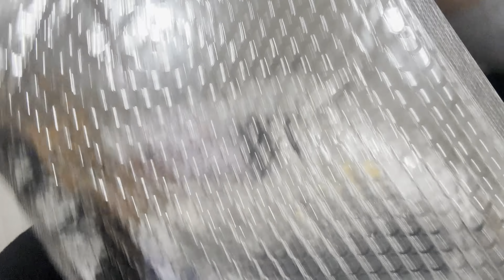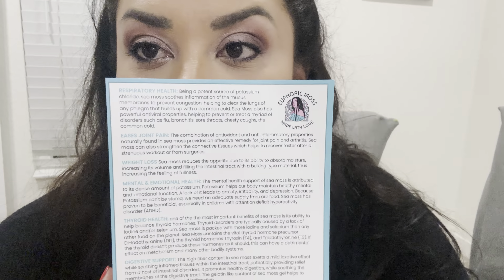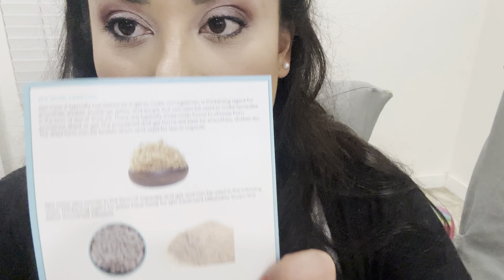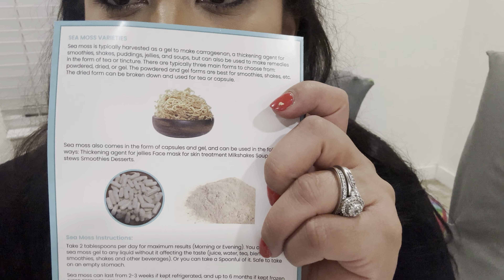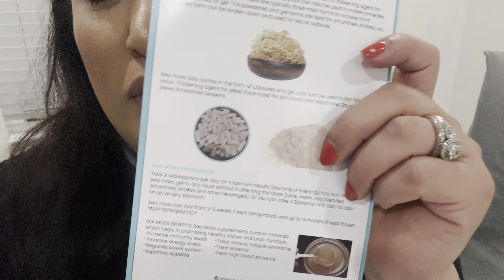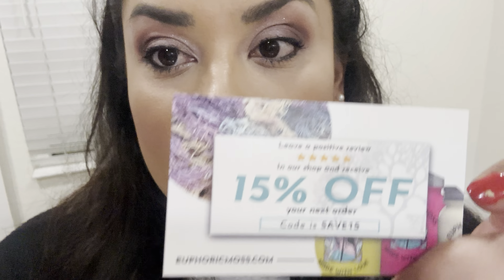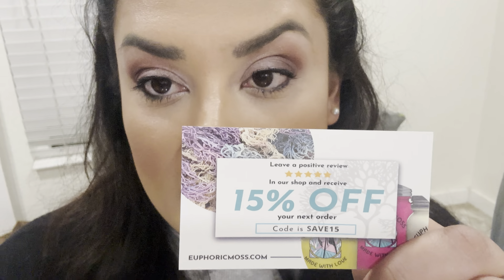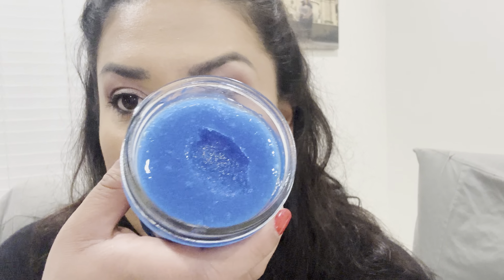Trying our Sea 🌊 Moss from Euphoricmoss for the first time ever! First impression!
You guys I’m so happy I chose to try sea moss from euphoricmoss. It doesn’t have a fishy smell or foul smell at all! I can’t wait to update you guys on how it helps me. This is not an add I bought this myself and just giving my opinion.